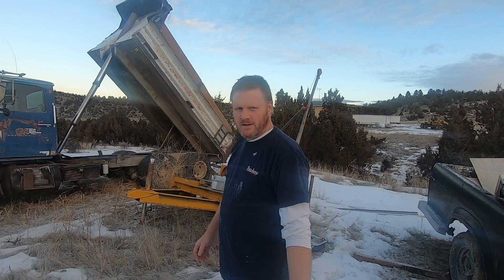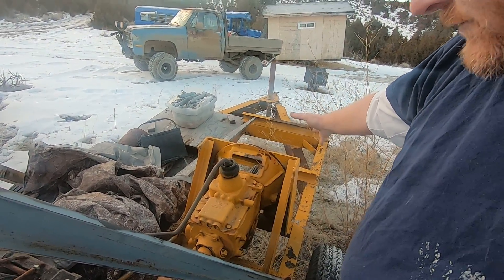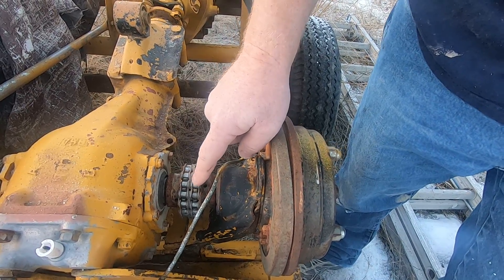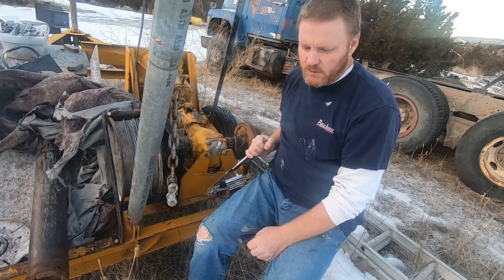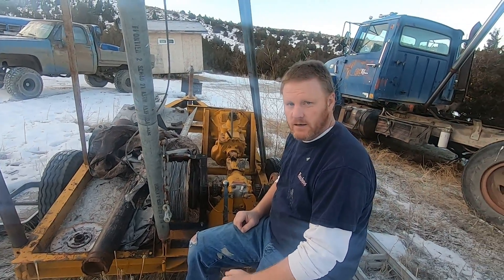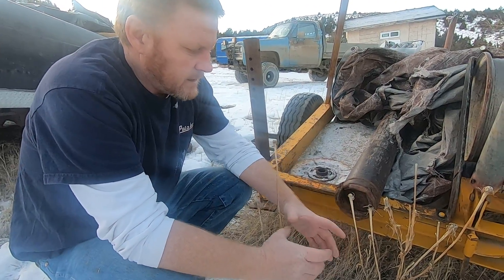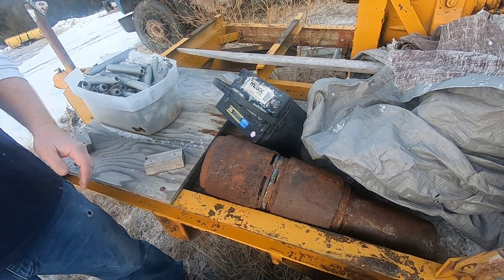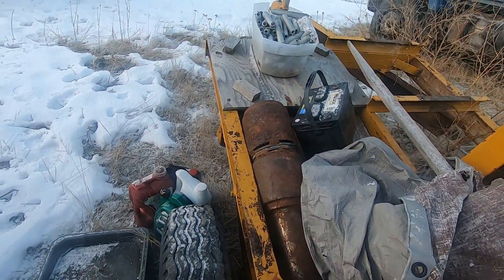Home made cable tool well driller how to make your own well driller drill your own well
a home made well drilling machine that I made using salvaged materials. I managed to successfully drill a well 80 feet deep and case it with 6" steel pipe. Here is the link I promised